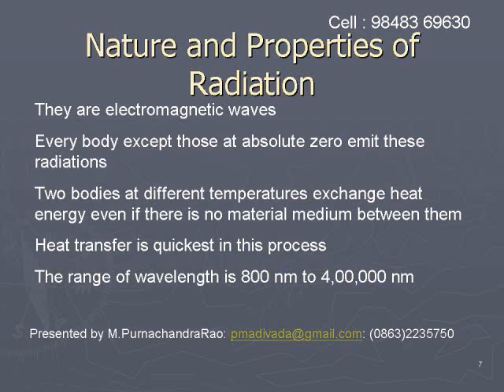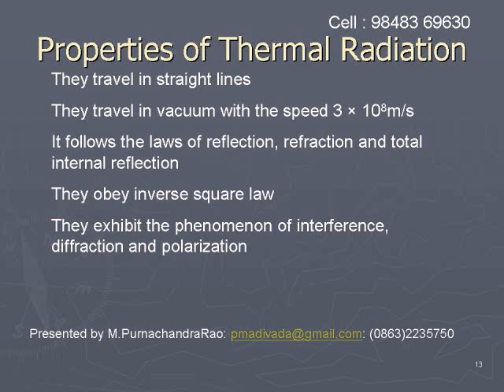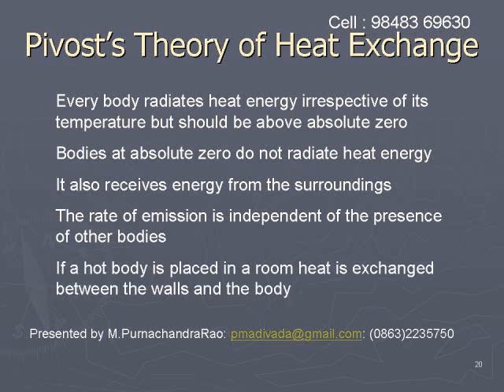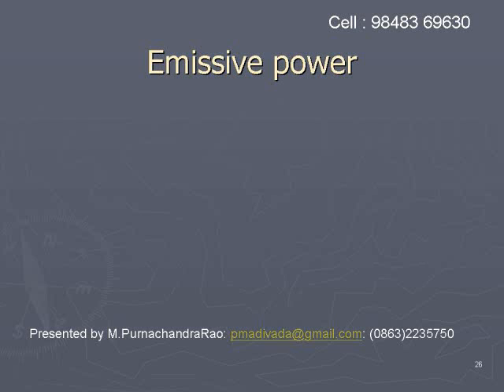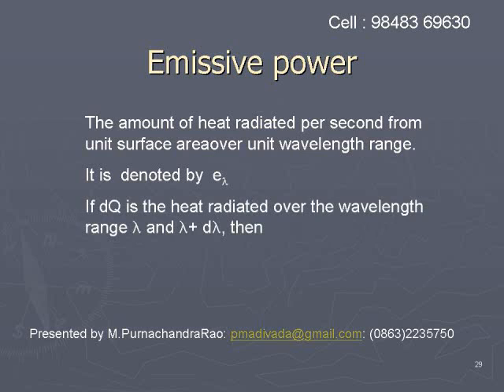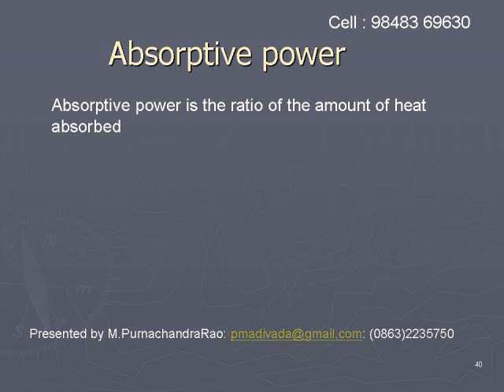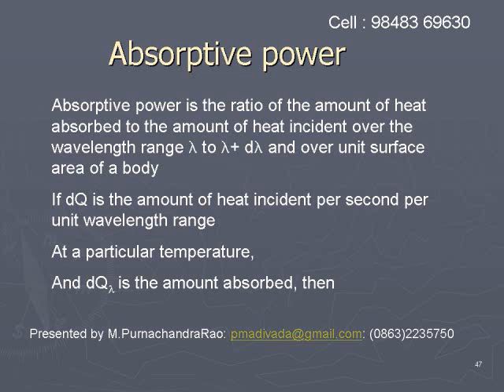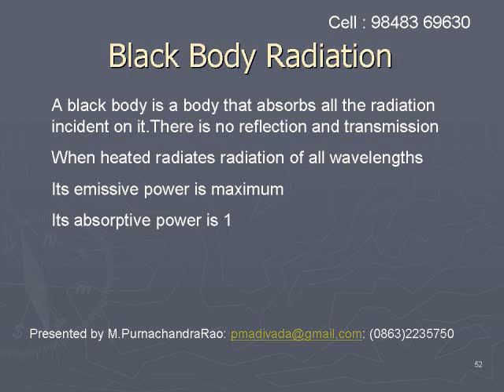21 02 radiation